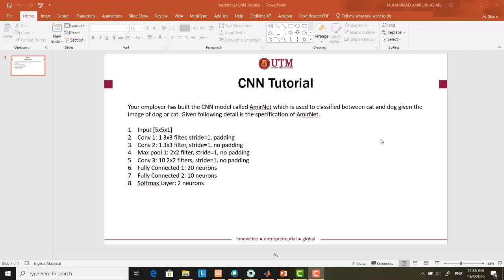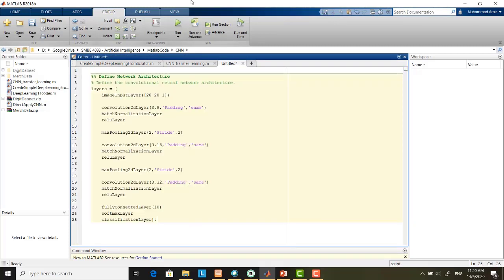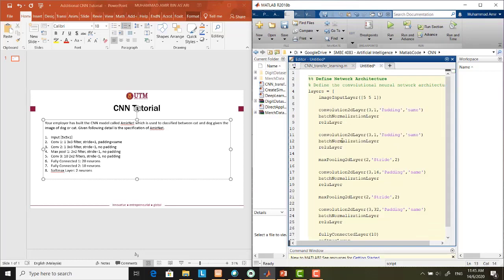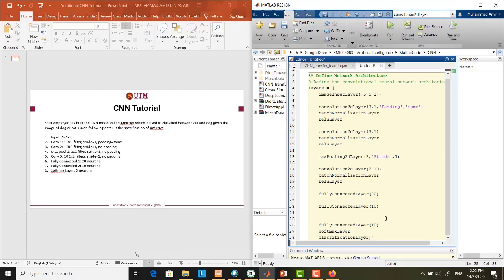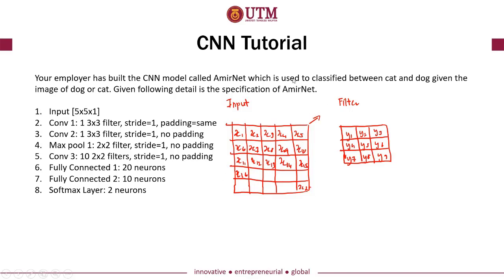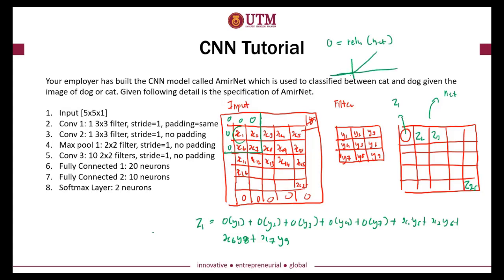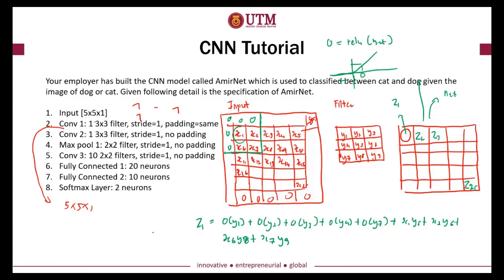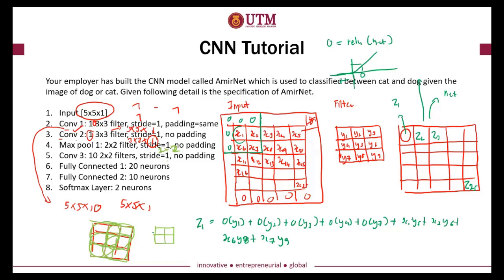Topic 7-19 CNN Tutorial